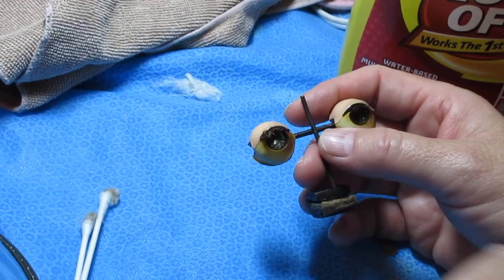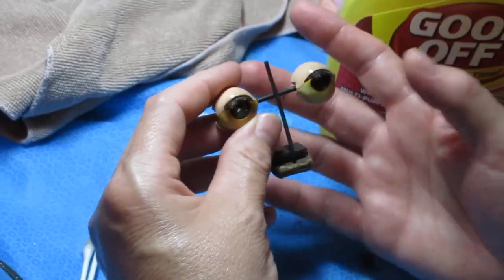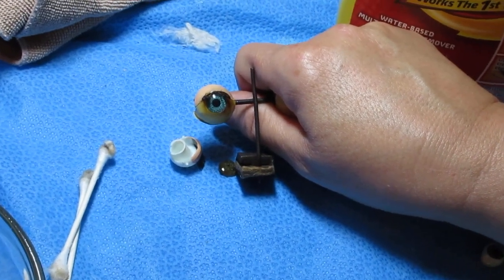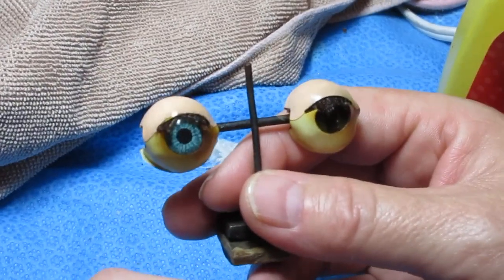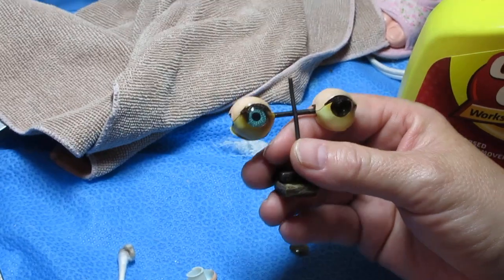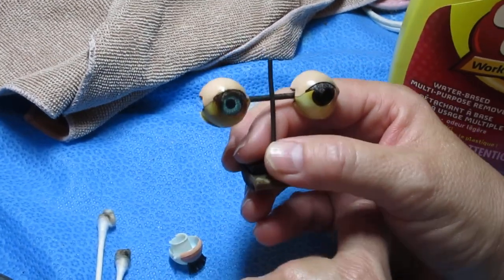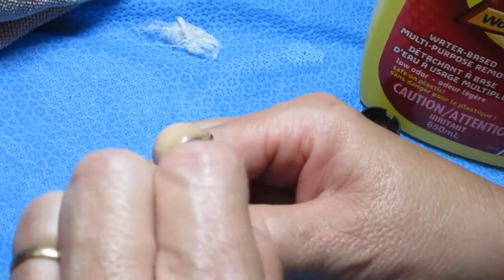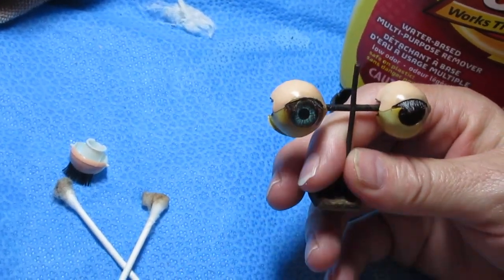Dolls - Making the Old Eyes to See Again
Those old eyes that you pull out of your dolls head  , and the iris's are cracked and just look ugly WELL there is hope . They can look beautiful once again !!  Enjoy !!